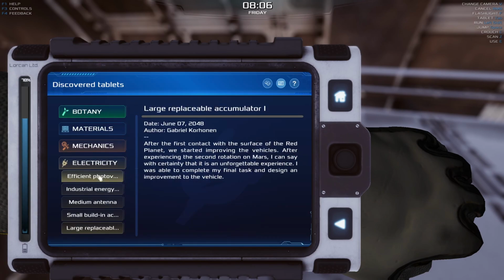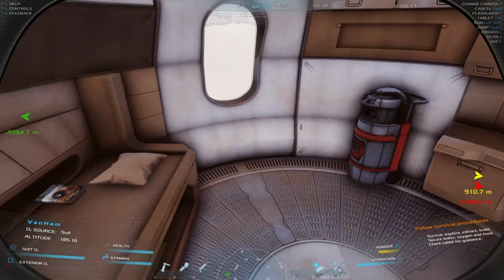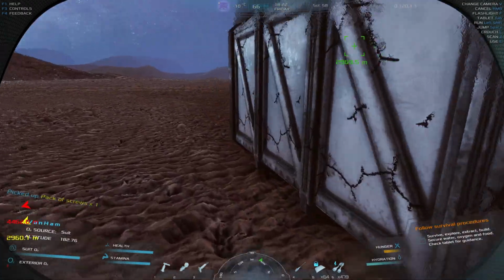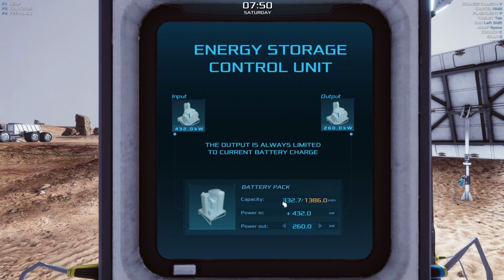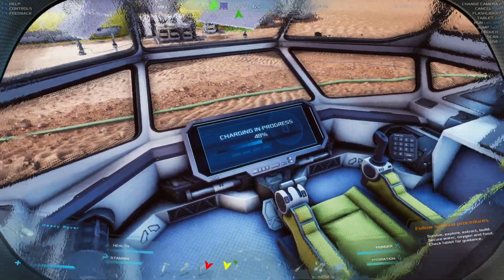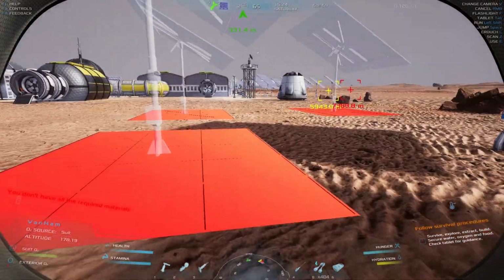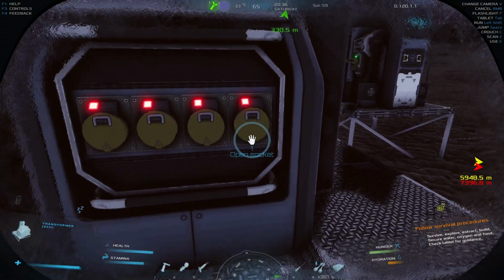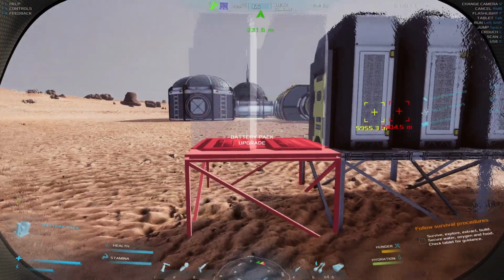Occupy Mars: Colony Builder #8 | The Final Frontier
Occupy Mars: Colony Builder Series Play through continues from the Live streams into video format

System

Processor : Intel(R) Core(TM) i7-8700K CPU @ 3.70GHz, 3696 Mhz, 6 Core (C) 12 Logical Processor(s)
                      1 x Acer 32" 1080p Curved (ED 322Q A)
Headset :      Audio-Technica